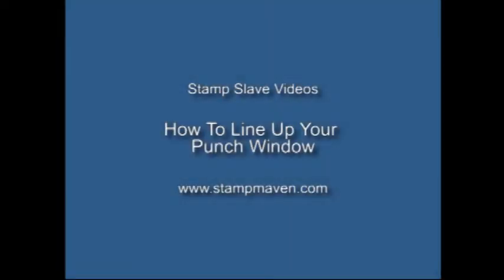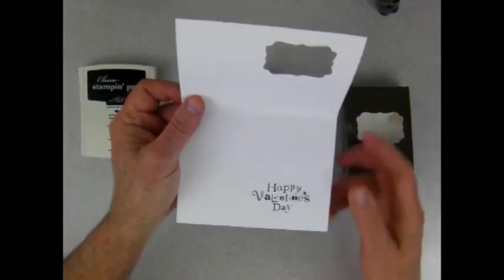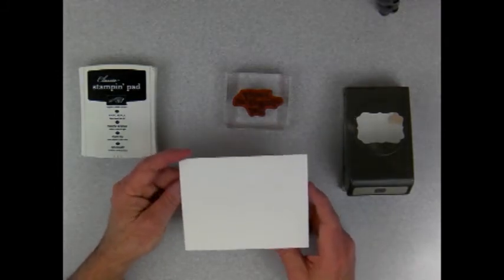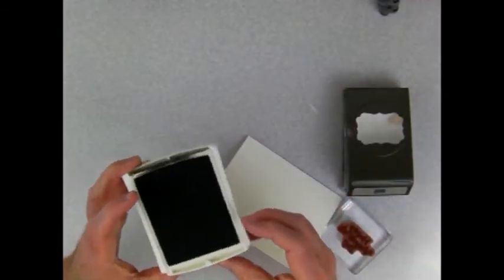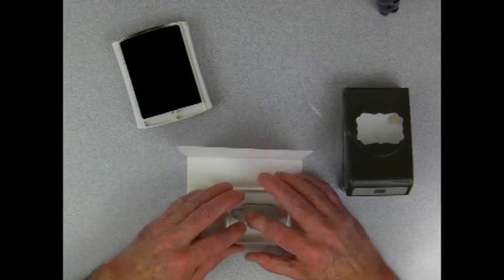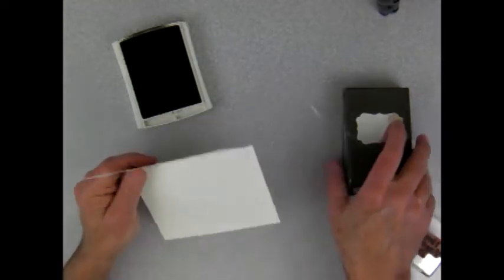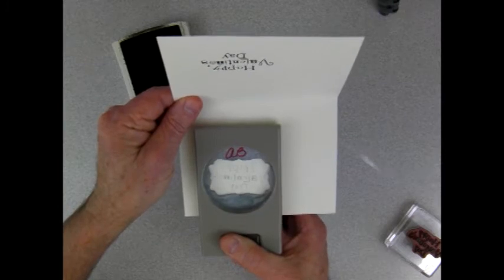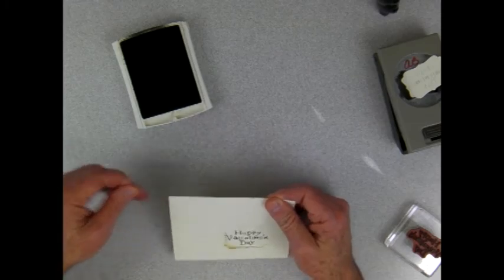PunchWindow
Here's a very quick video to show you how to line up your punch window so that a stamped image below it will show through correctly.  If you're just getting started with stamping and papercrafting, this will probably life just a bit easier.  When I'm inking up the stamp, can you tell I'm not really a big-time stamper?